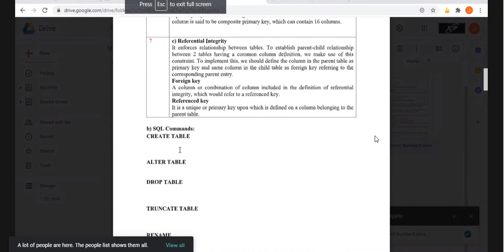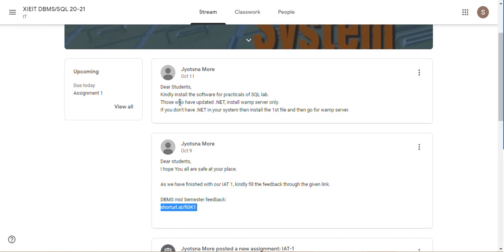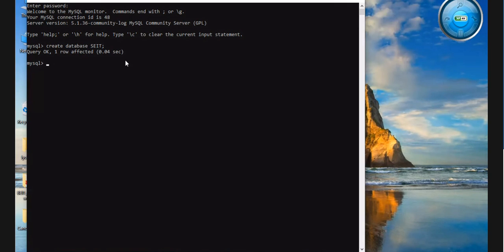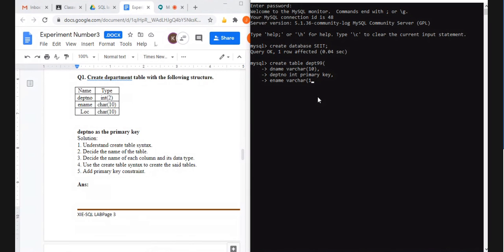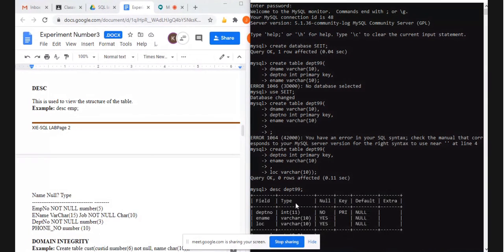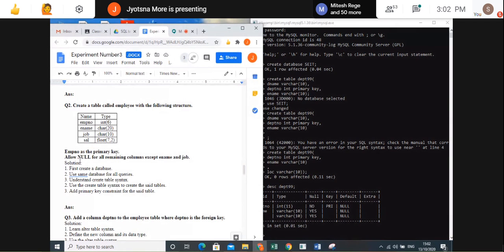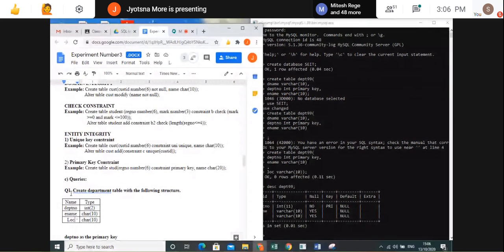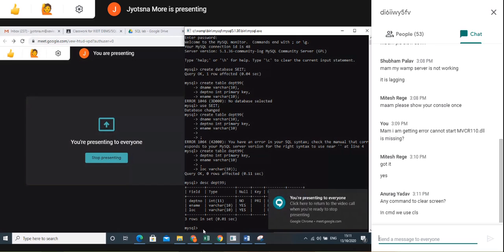DBMS Exp3 13/10/Tue